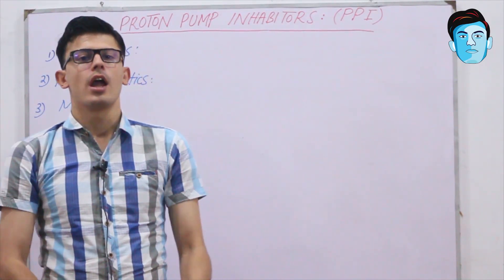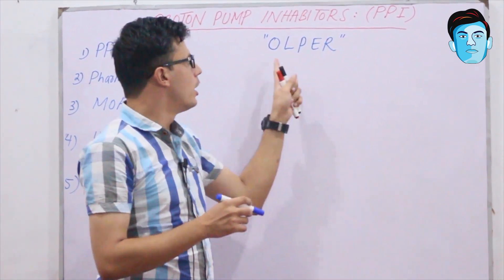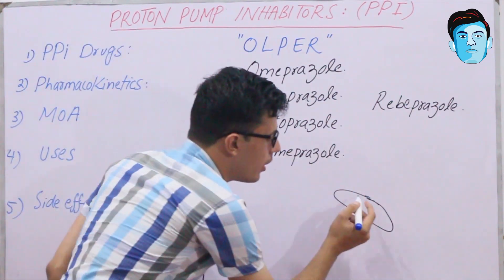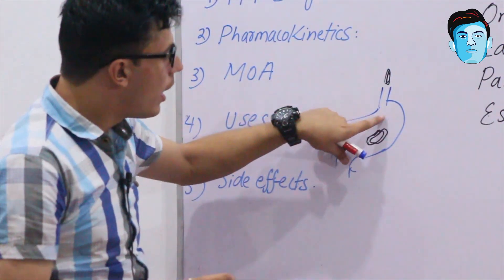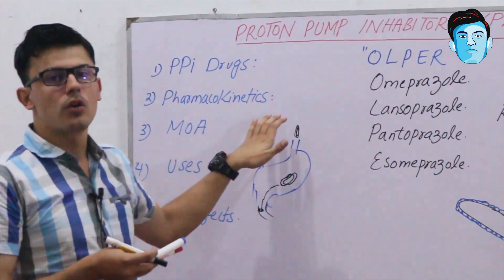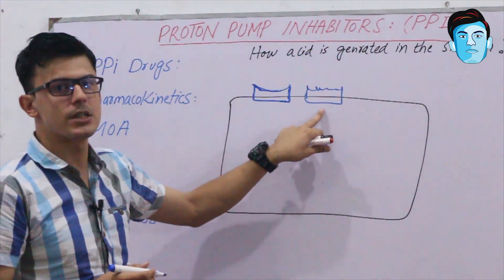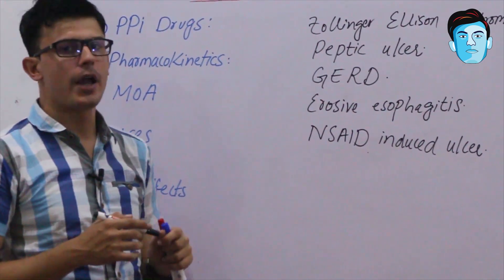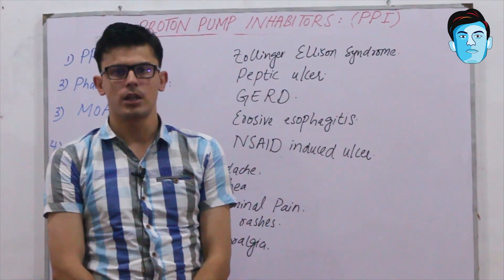Proton Pump Inhibitors | PPI | Easy Medicosis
Proton Pump Inhabitors | PPI...
                        Hi this is easy medicosis and we are very glad to see you here in our platform!!                               this video tutorial is all about to learn PPI !! in this licture i explain the drugs that are involved in category of ppi , pharmacokinetics,mechanism of action,uses and their side effects !!!
PPI drugs are omeprazole,lensoprazole,pentoprazole,esomeprazole and rabeprazole !!
              mechanism : PPI drugs inhabit proton pump in parietal cell of stomach and inhabit gastric acid secretion of the stomach.
                              uses: it is given in zollinger ellison syndrome,peptic ulcer, GERD,Erosive esophagitis and NSAIDS induced ulcer .
                                 side effects:  headache,diarrhea,abdominal pain,transient rashes and arthralgia!!